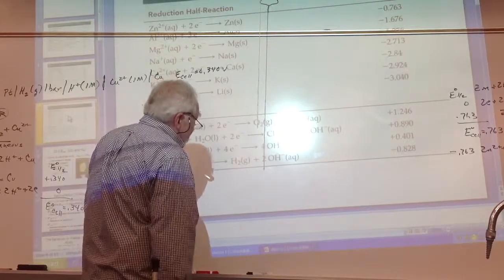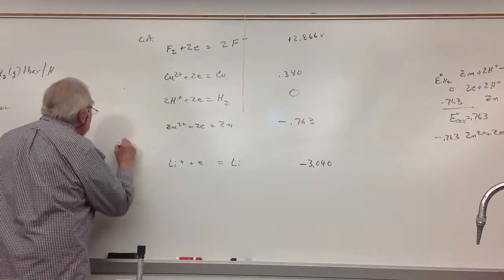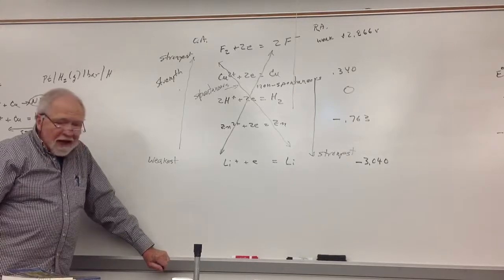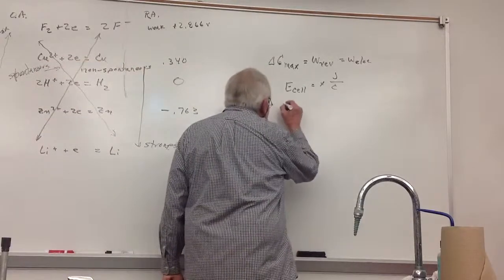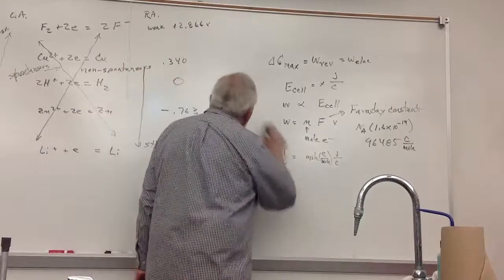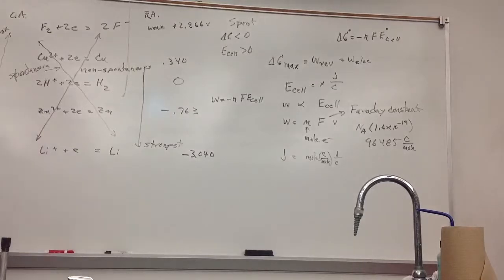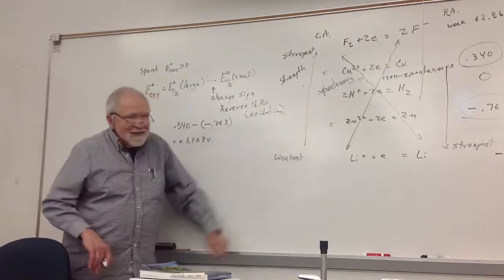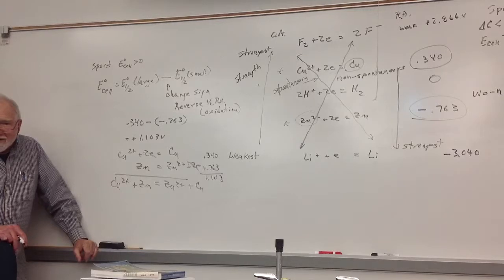electrochem again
date unknown